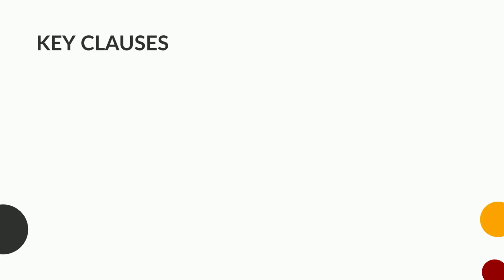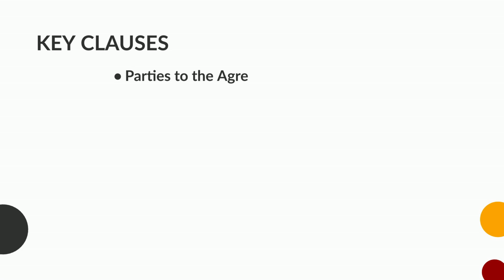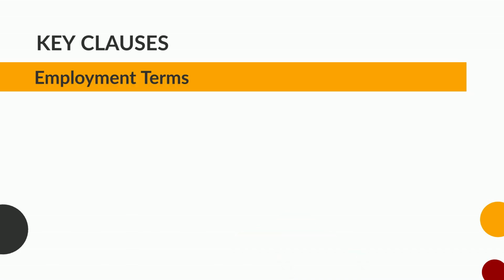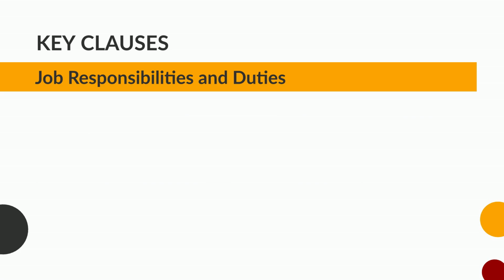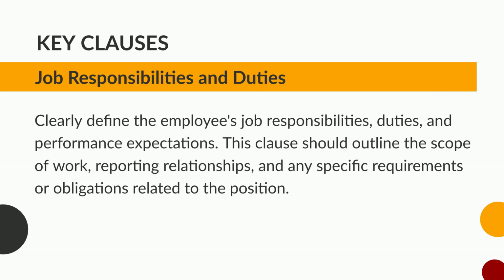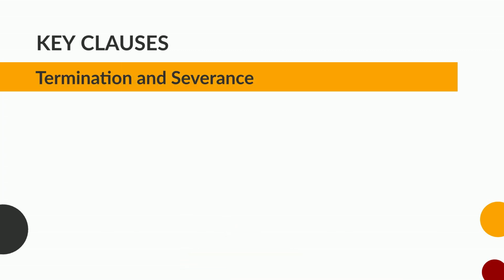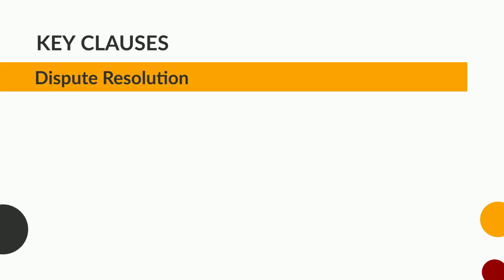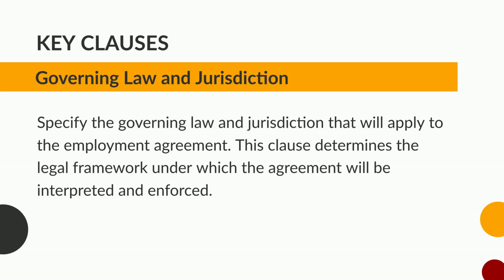Employment Agreements – Key Clauses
Employment agreements outline essential terms like parties, employment type, compensation, job duties, confidentiality, intellectual property, non-competes, termination, dispute resolution, and governing law. Legal advice is crucial.